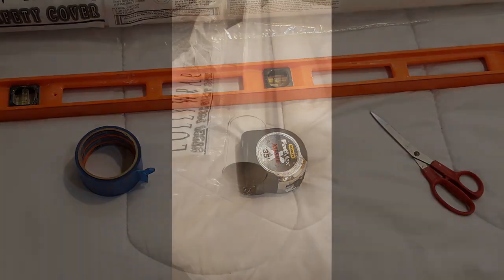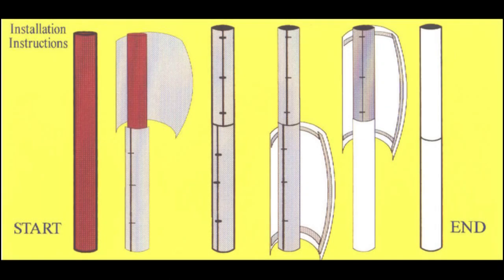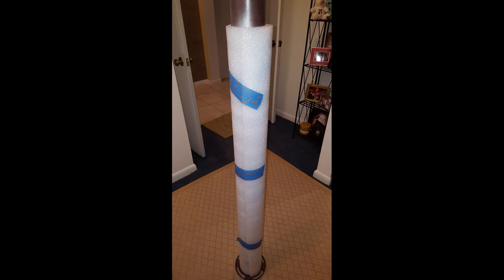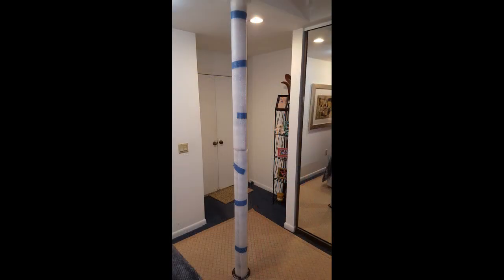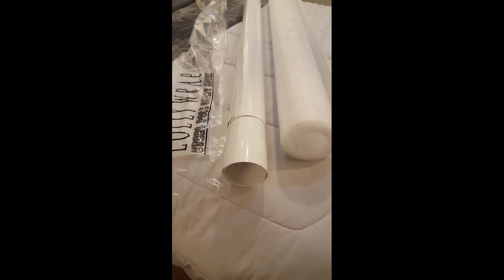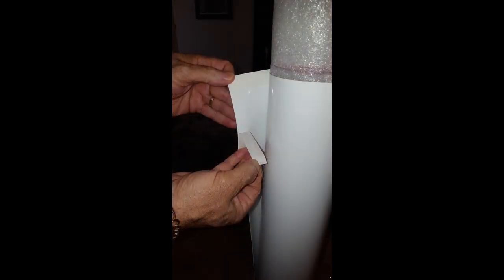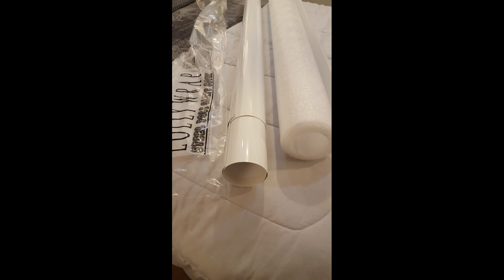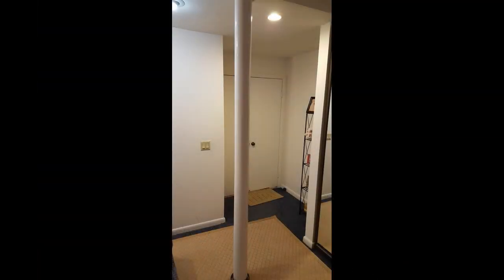LOLLY WRAP Basement Pole Padding Garage Pole Pad INSTALLATION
Installation Basement Pole Padding , Garage Pole Padding, Cushion Pole Covers for Lally Columns.